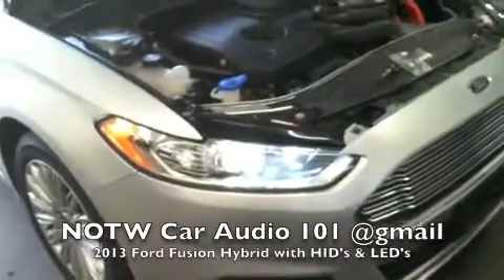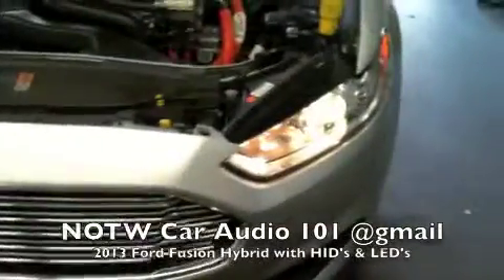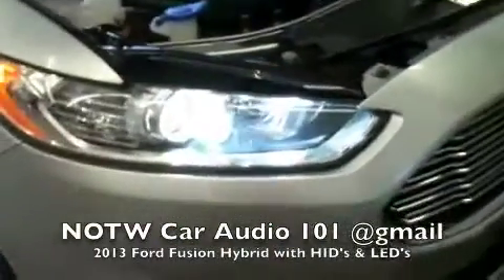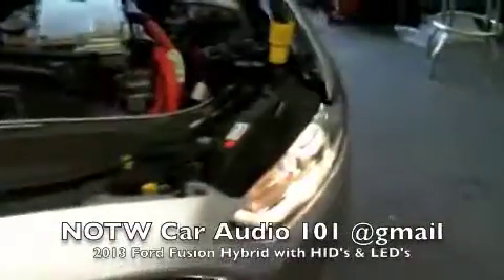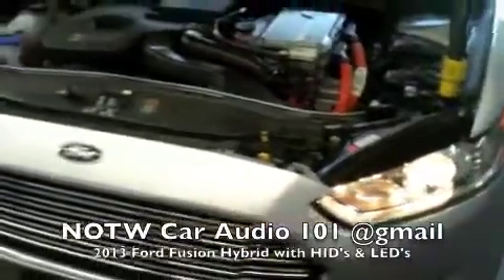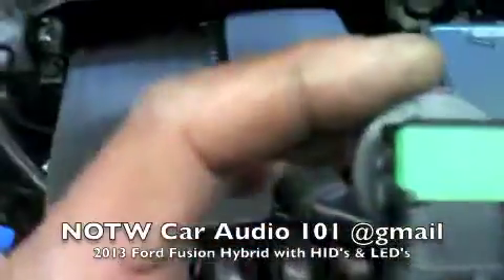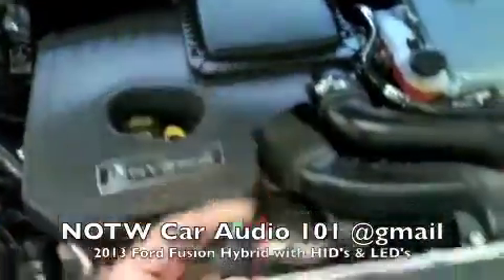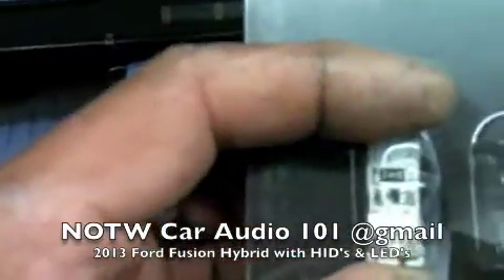2013 Ford Fusion Hybrid aftermarket HID's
NOTW Car Audio 101. Installation of aftermarket HID's with 6000k bulbs on a 2013 Ford Fusion Hybrid. Juan Mejia.